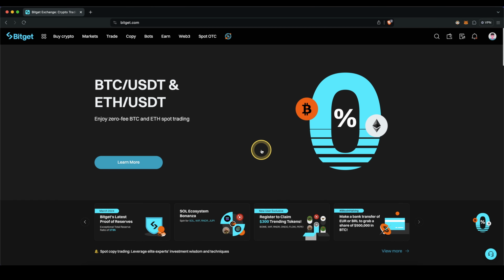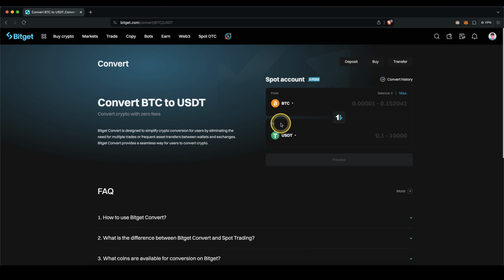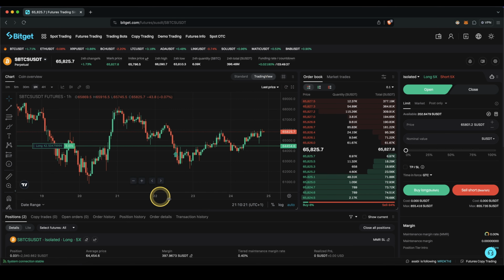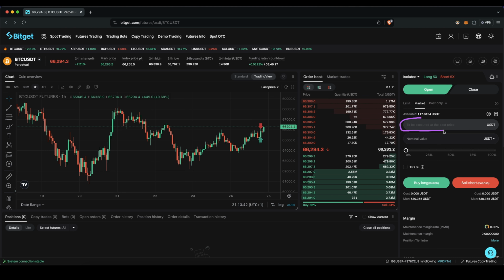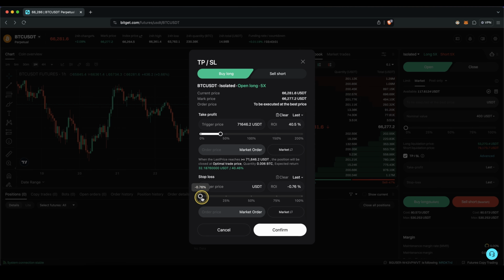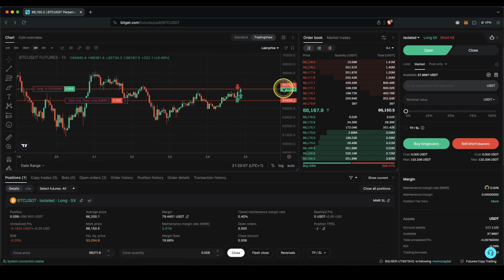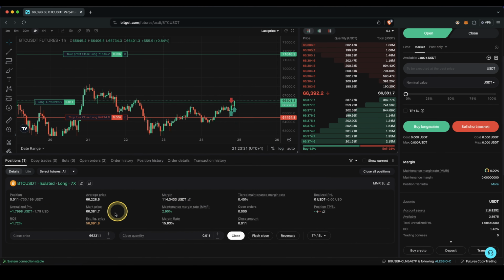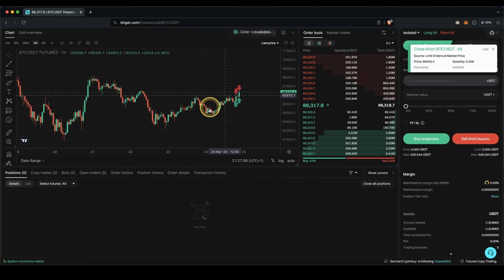Bitcoin Trading like a Pro ✅ Bitget Tutorial (Long & Short)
⏱️Timestamps⏱️
00:00 Create Account (Up to $8000 Bonus)
00:40 Deposit
02:45 Convert Money to USDT
03:50 Transfer USDT to Futures Account
04:45 Demo Trading
05:25 Fees
06:05 Trading Platform
07:20 Open Trade
11:40 Opened Position
13:45 Take Profit & Stop Loss
14:45 Increase Position/Leverage
16:20 Decrease Position/Leverage
17:45 Short Trade
19:05 Claim up to $8000 Bonus